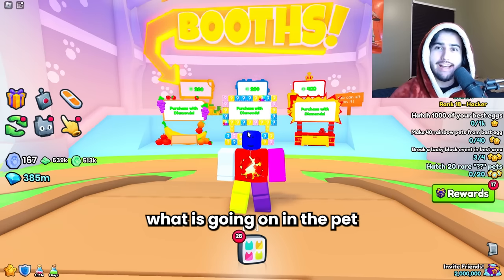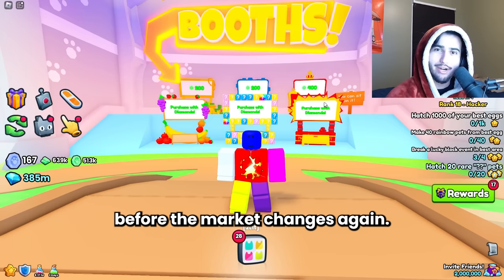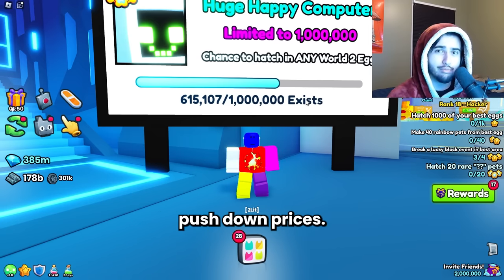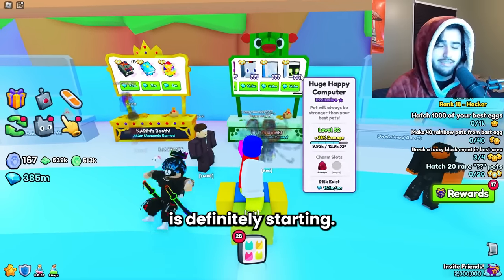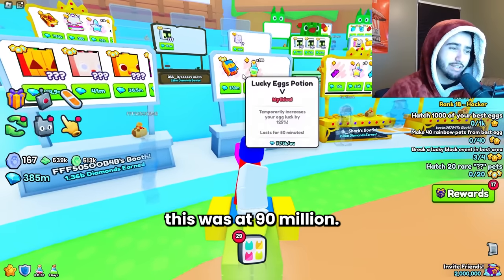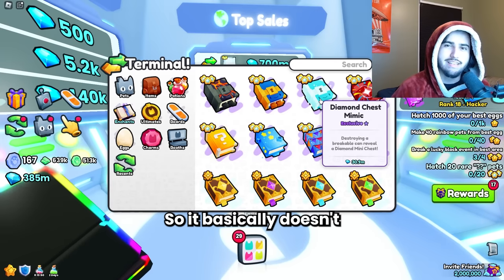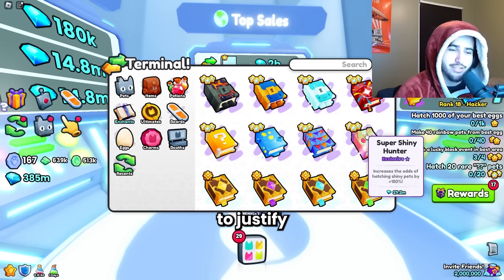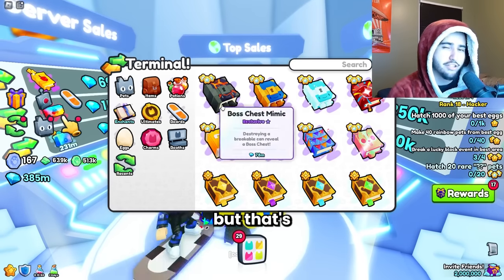Why Deflation Has Returned Already And What Is Going On With Chest Mimic In Pet Simulator 99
I go over changes in the market and what I think will happen.